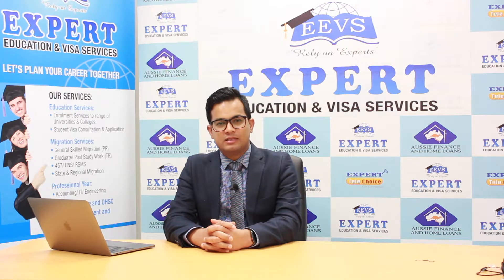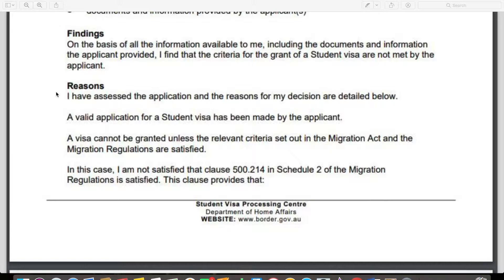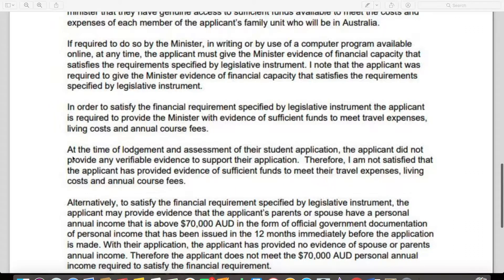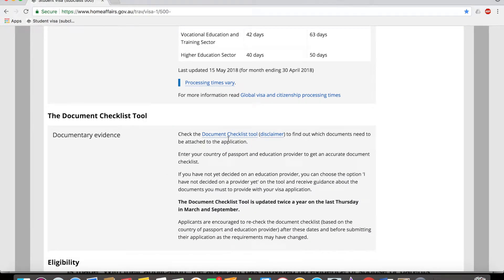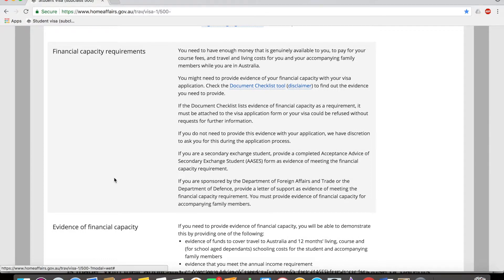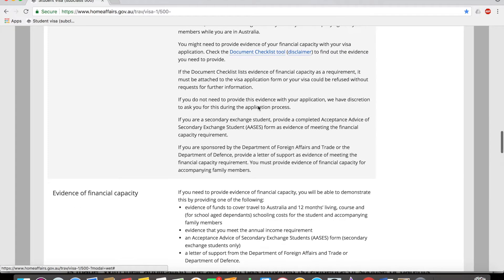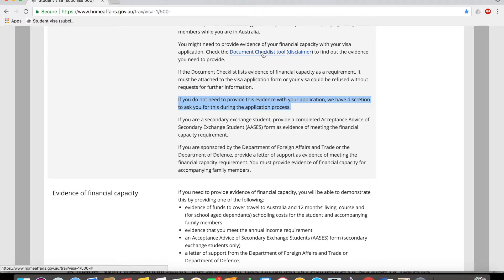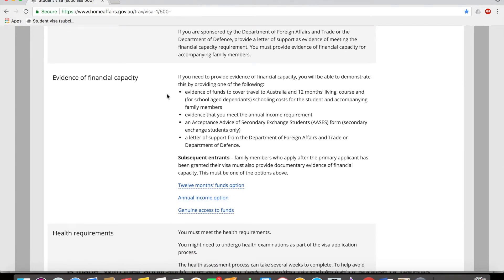EP04: Financial Capacity Evidence | Student visa (subclass 500)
"You need to have enough money that is genuinely available to you, to pay for your course fees, and travel and living costs for you and your accompanying family members while you are in Australia."

If the Document Checklist lists evidence of financial capacity as a requirement, it must be attached to the visa application form or your visa could be refused without requests for further information.